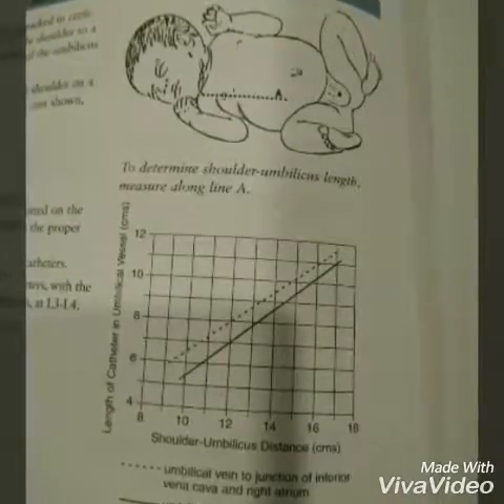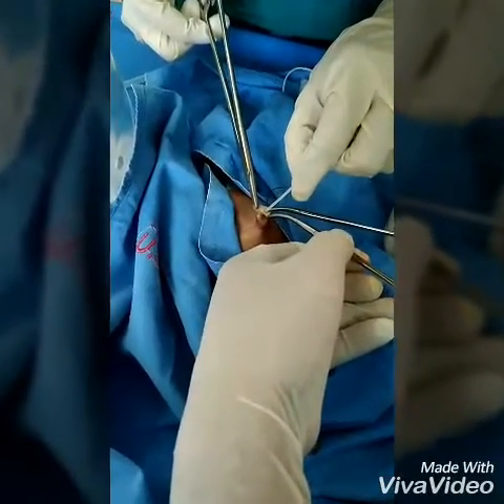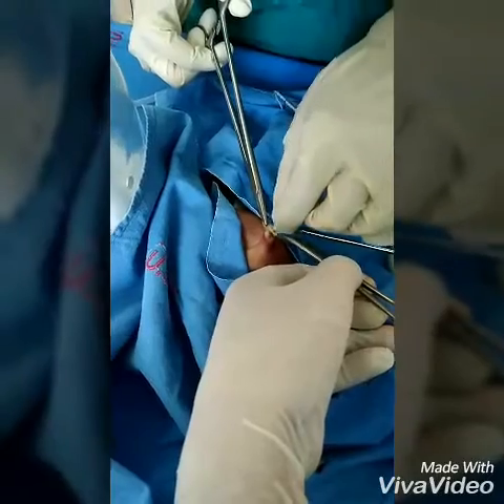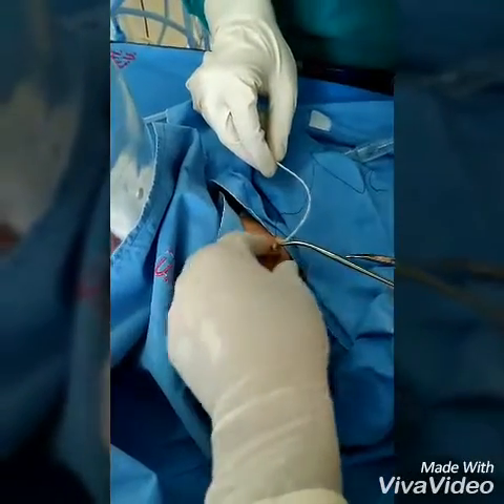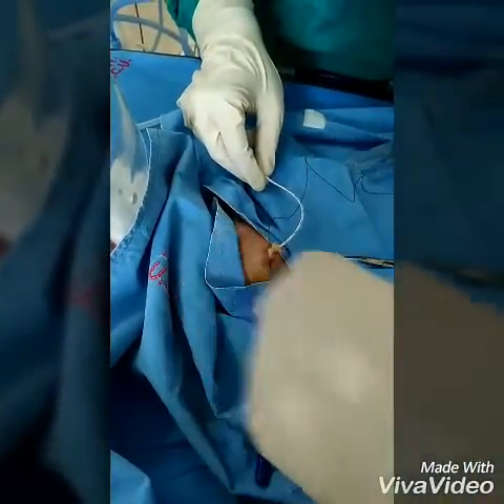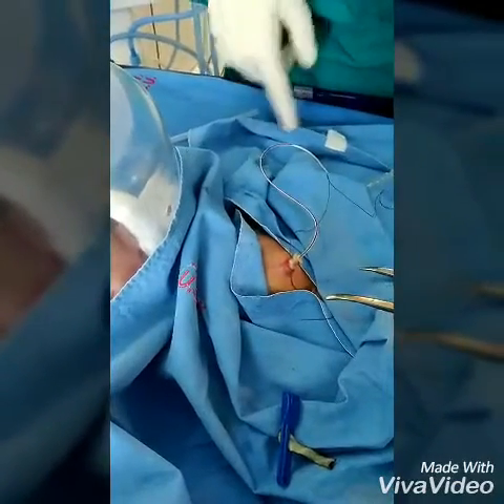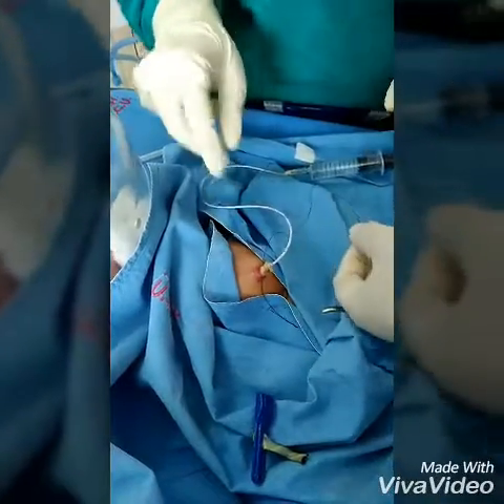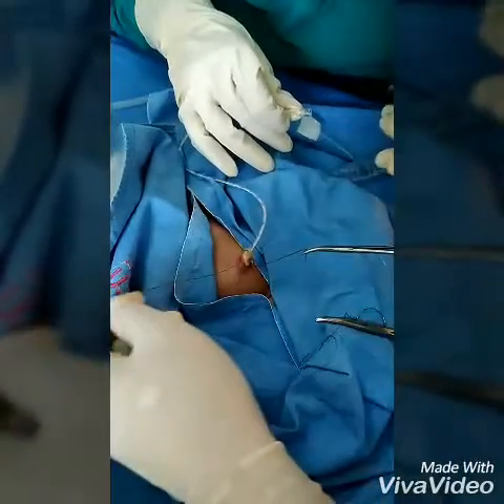Umbilical venous catheterization in newborns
How to measure catheter length